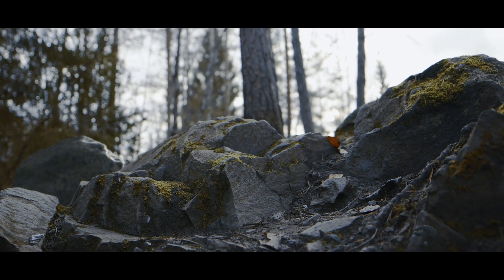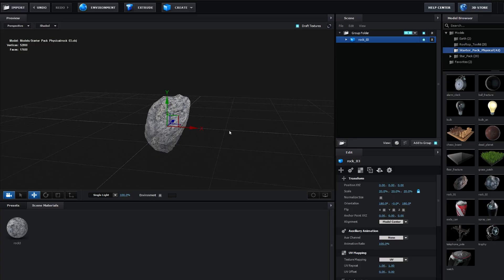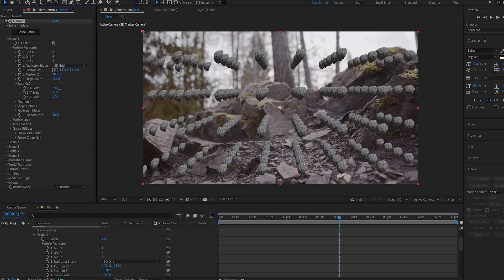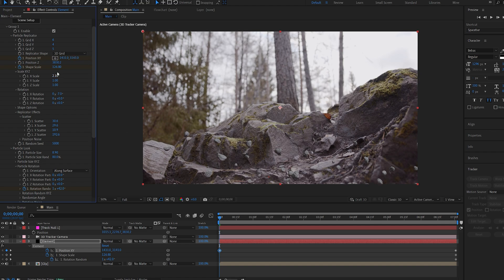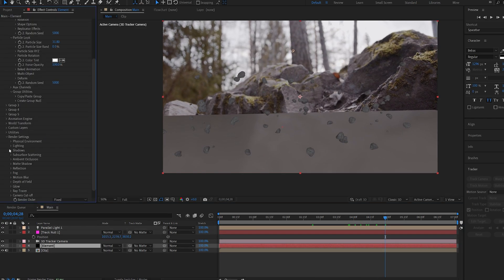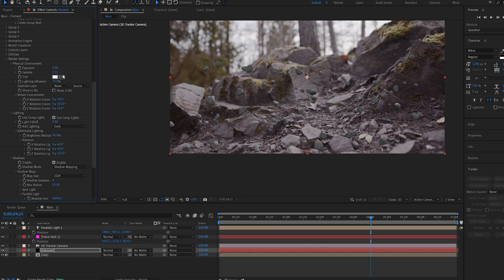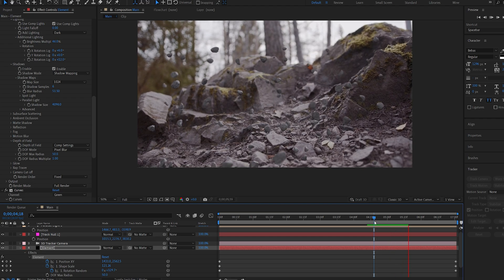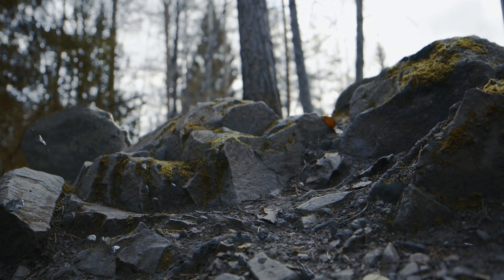Tracking 3D Rock Debris In After Effects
In this tutorial i will be showing you how to track and scatter 3d rocks in your scenes using element 3d.

00:00 Intro
00:15 3D tracking
00:30 Adding Debris
02:50 Adding Shadows
04:10 Compositing
04:50 Depth Of Field
05:20 Extra Details
05:55 Outro

after effects tutorial 3d tracking element 3d clip rocks debris